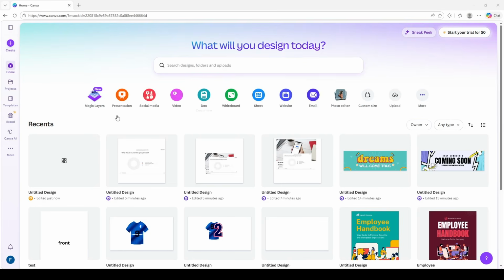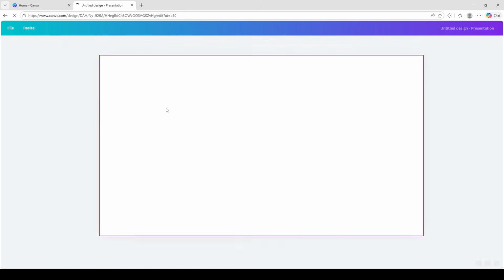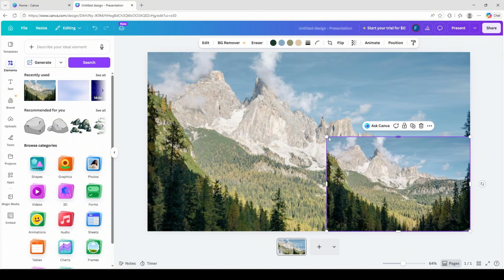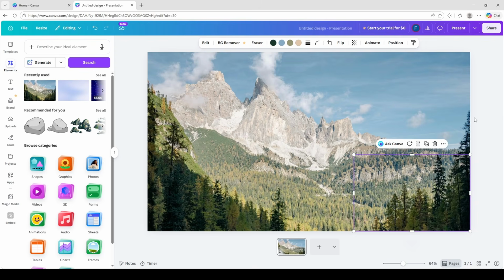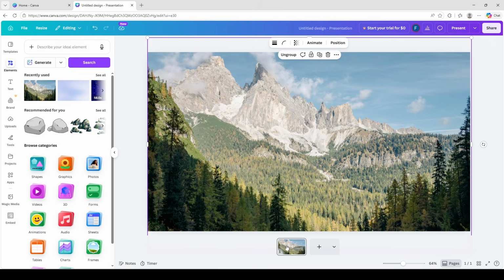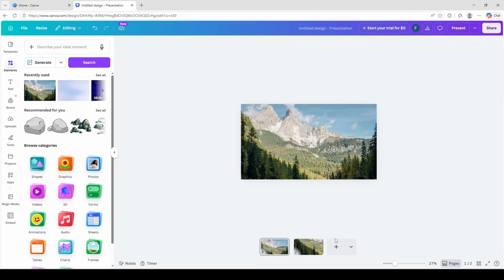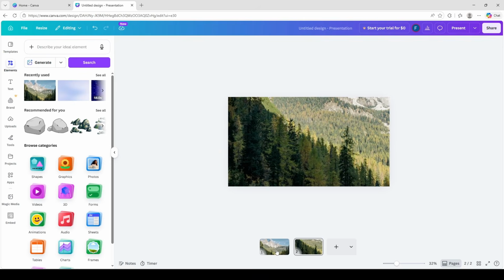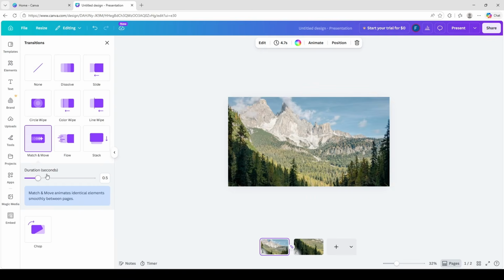How to Pan and Zoom on Images in Canva (2026) — Quick & Easy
Hey friends, in today's short video I'm going to show you exactly how to create a smooth pan and zoom effect on images in Canva — no video editing software needed.